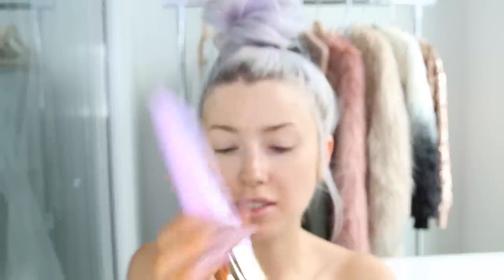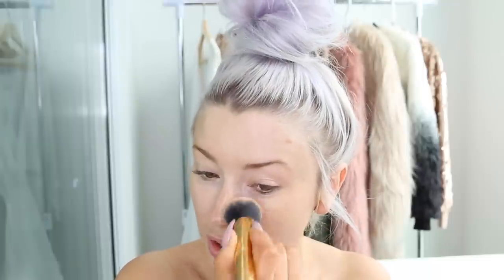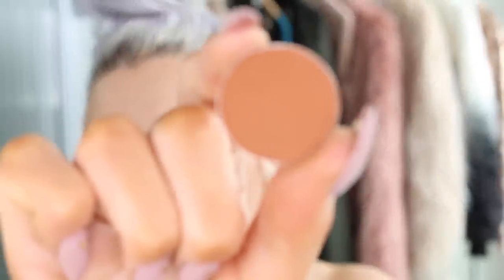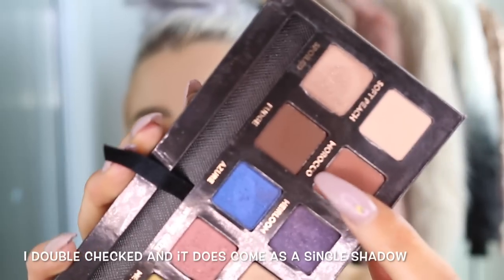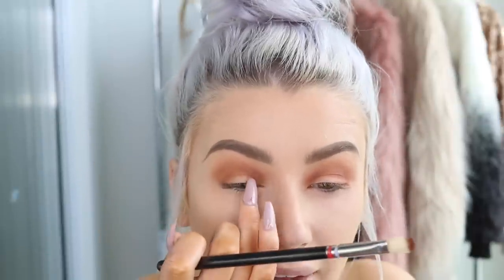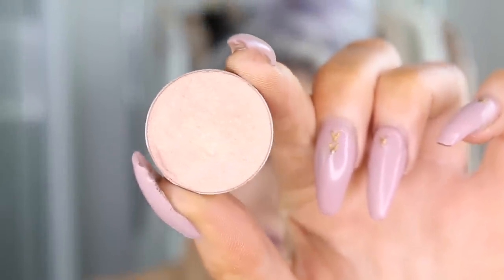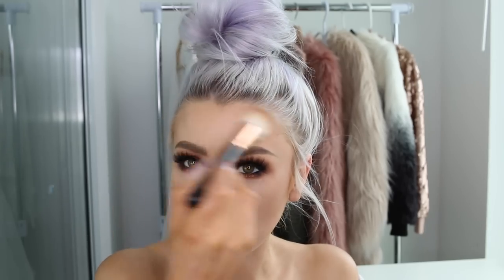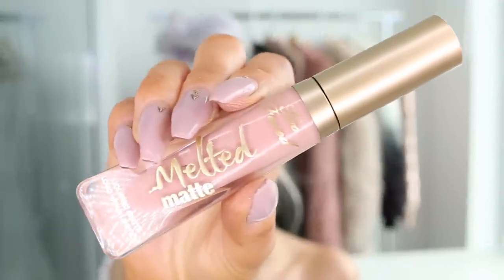GOLD SPOTLIGHT EYE + GLOWING SKIN | LOLALINER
Hey guys. Hope you love this tutorial. For some reason I could find the clip where I put lashes on but I have linked lashes and mascara below!
NOTE: NO PRODUCTS WERE HARMED IN THE MAKING IN THIS VIDEO (YOU'LL KNOW WHAT I MEAN WHEN YOU WATCH)

LOVE YOU

Marc jacobs pencils

Vlog/photo camera
Ring light

XO